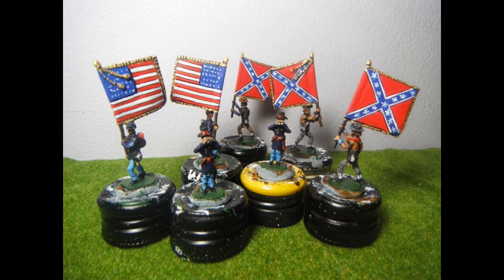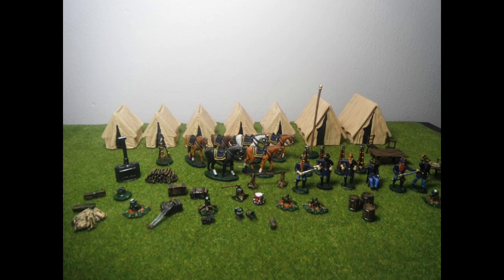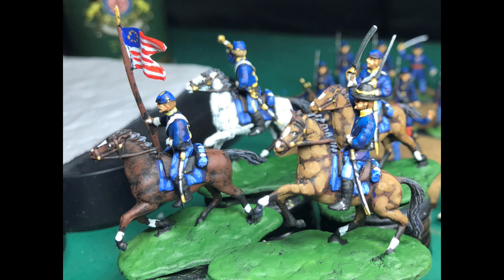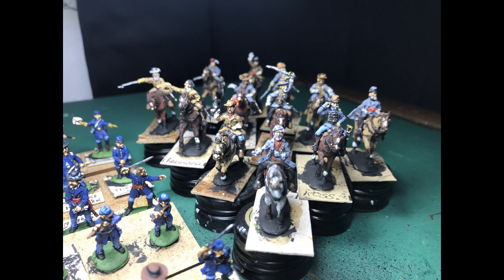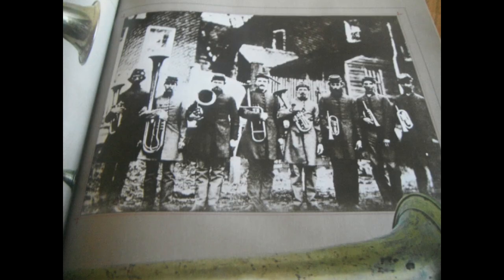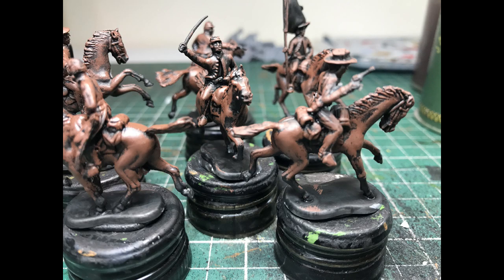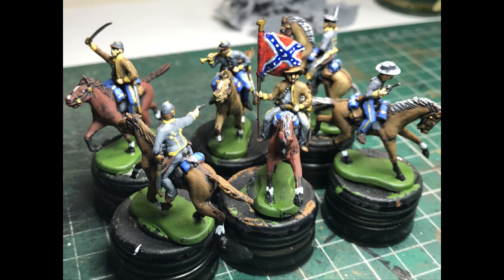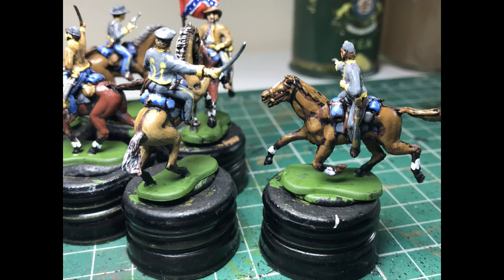1/72nd & 20mm American Civil War painted for 'Old John' .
And a stage by stage painting of some Confederate cavalry by Gulliver of Germany 1993 box art.  Just a few favourites from over a decade of commission work.